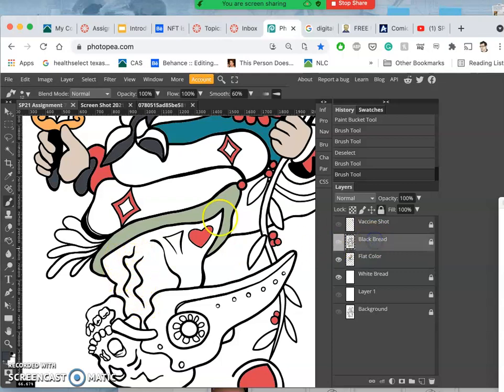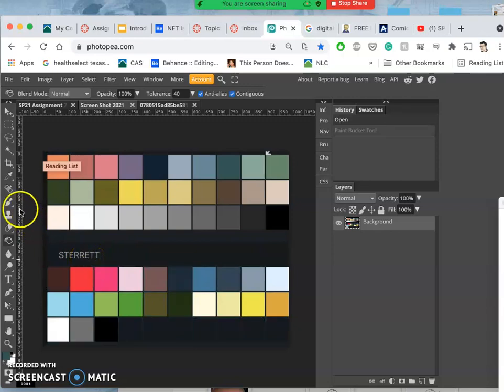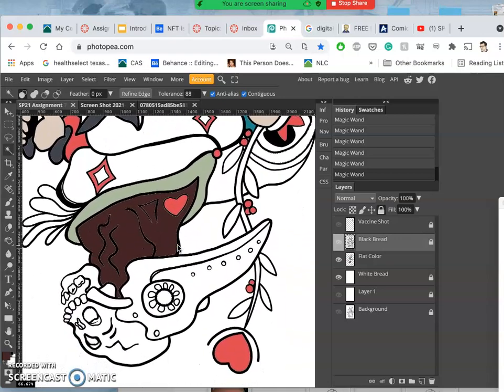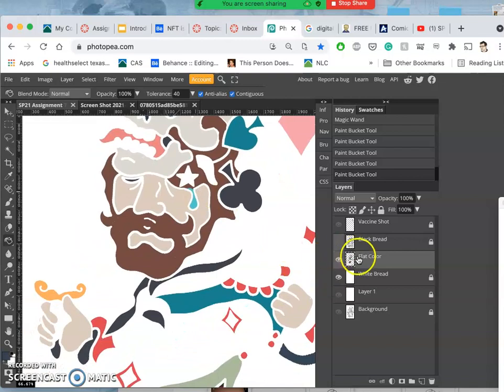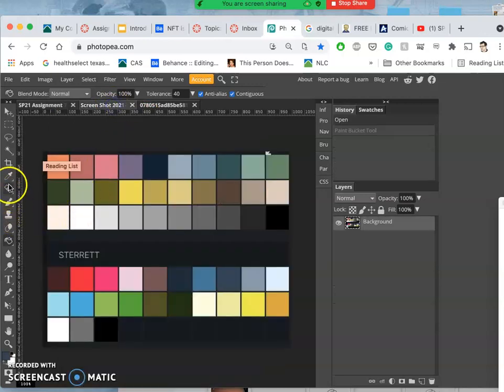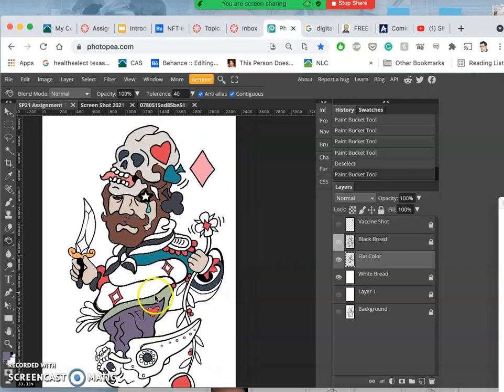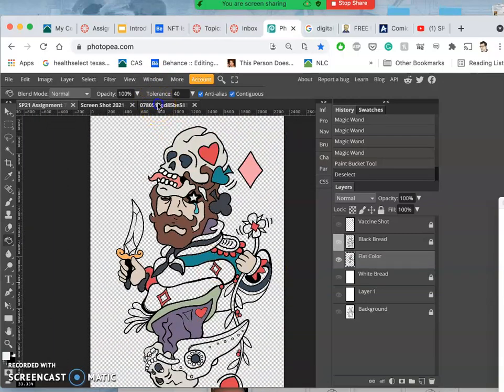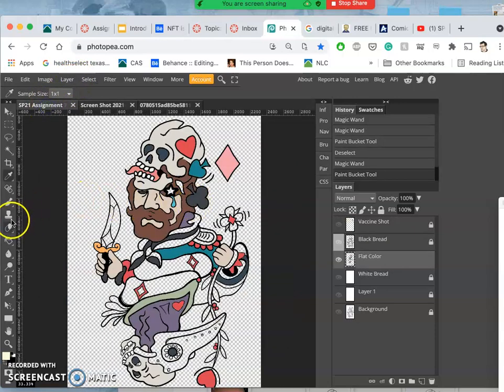10 Choosing Colors for Effective Flatting